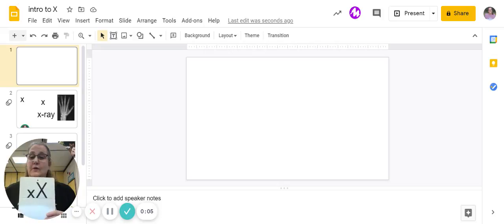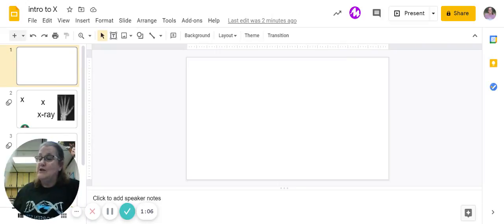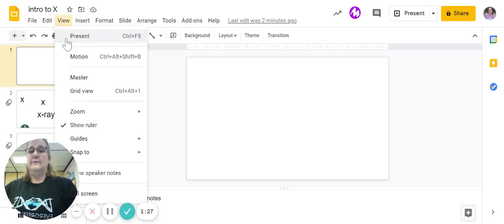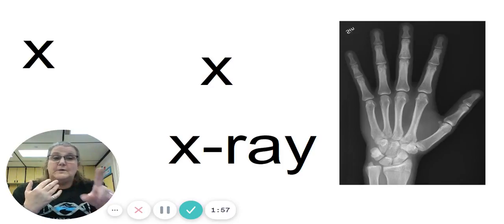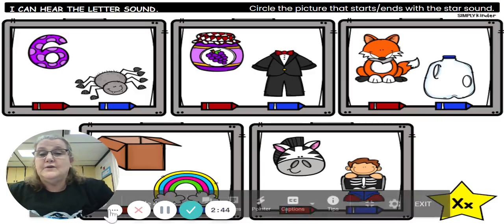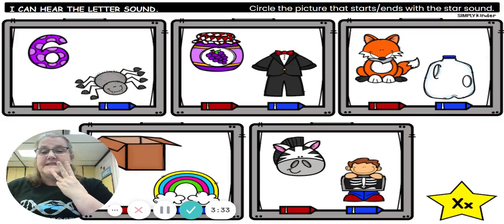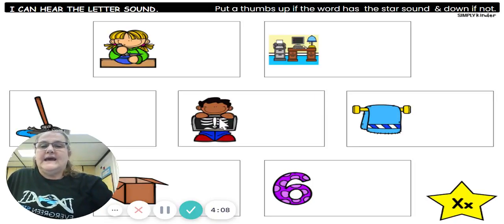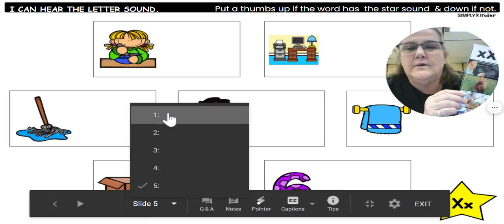Introduction to Xx